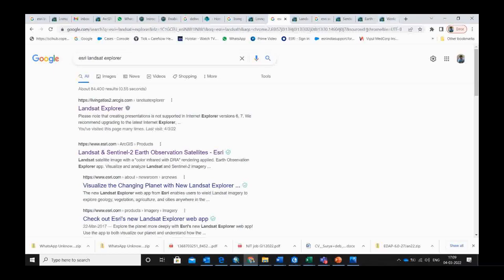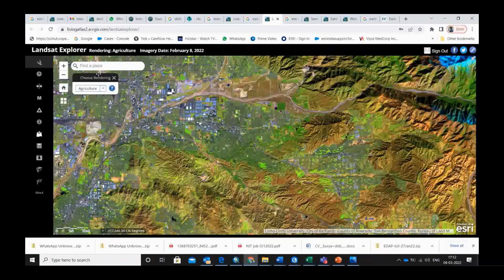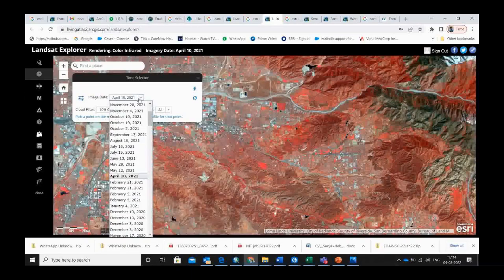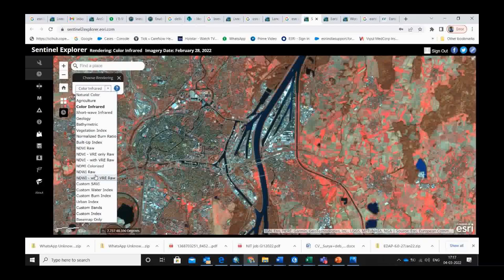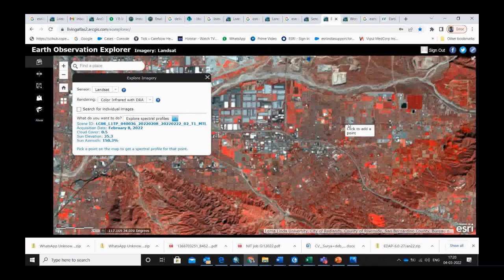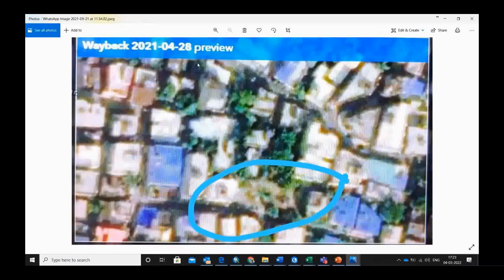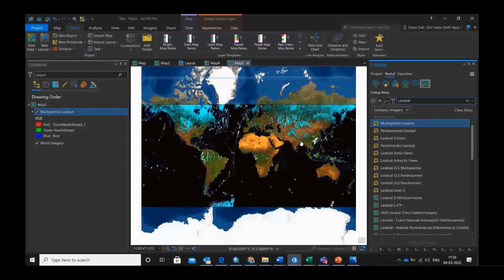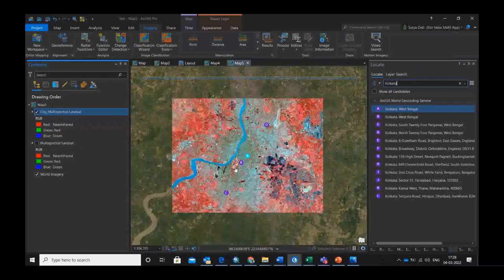ESRI imagery web-apps and use Sentinel-2 and Landsat Imagery with ArcGIS Pro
Earth observation satellite missions like Landsat and Sentinel-2 allow people to see the earth in a unique way. These satellites have taken millions of images across our globe to reveal Earth's secrets, from volcanic activity to urban sprawl. The images they continue to gather provide an increasingly powerful tool for mapping and visualizing the world. With ArcGIS, explore, visualize, and analyse massive collections of satellite imagery. To get started, zoom in to any location and try the analysis capabilities in these interactive web apps. Even you can access this web apps data in ArcGIS pro. Please check this video at the end there it will explain how to access all this data in ArcGIS pro.